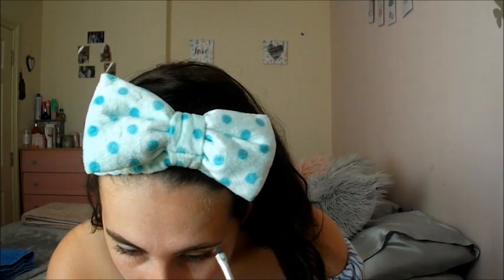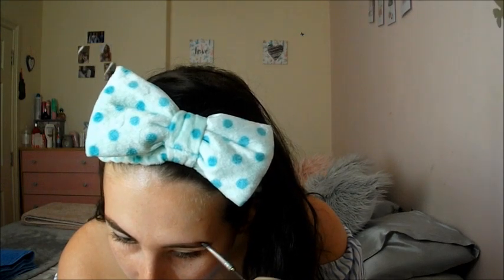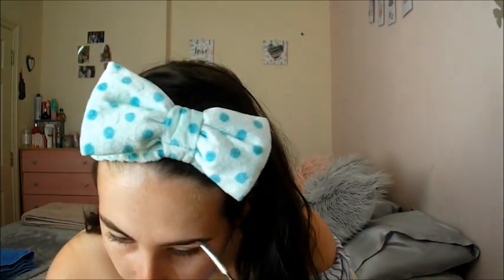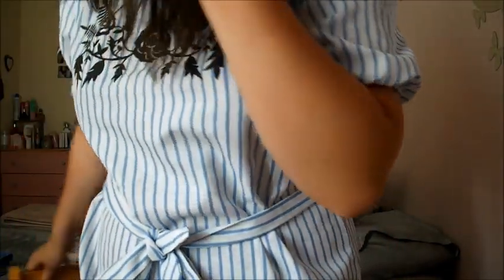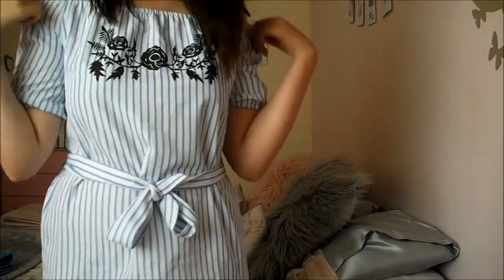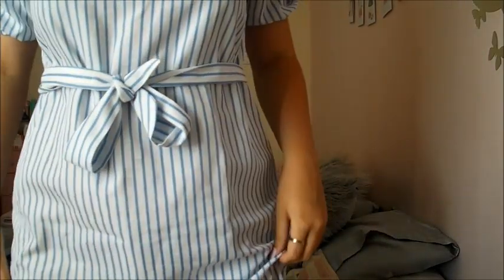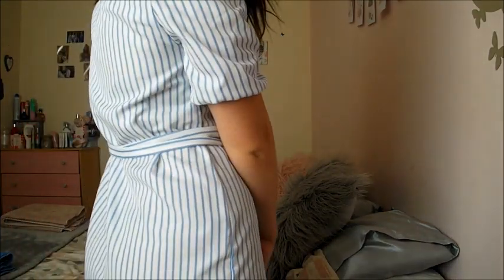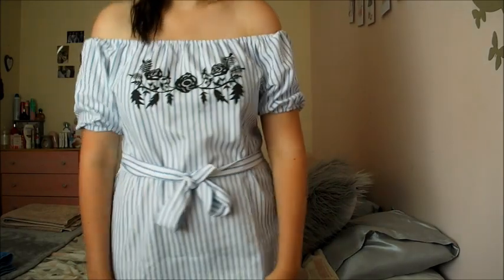heatwave get ready with me!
If your new here WELCOME!  my name is Nikki and I like to make videos about stuff!